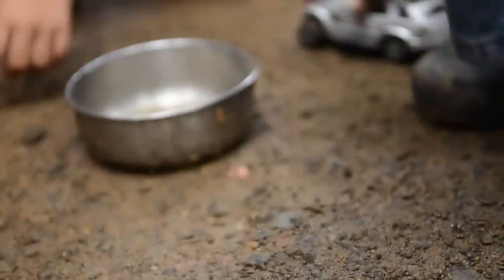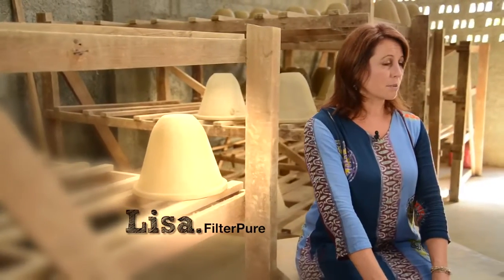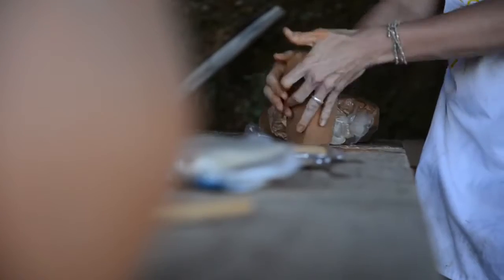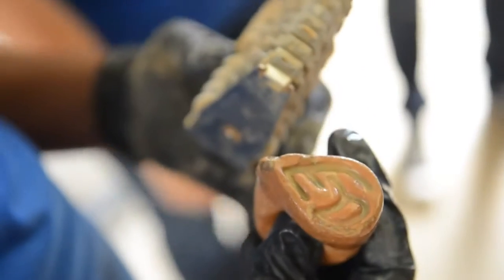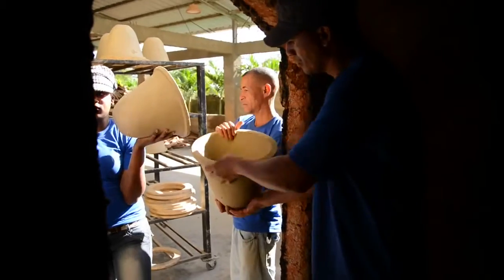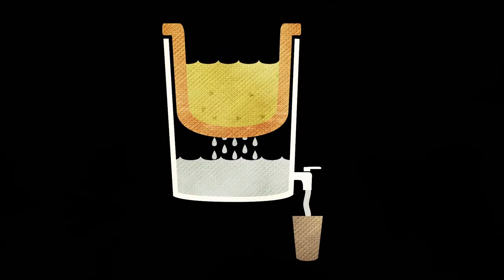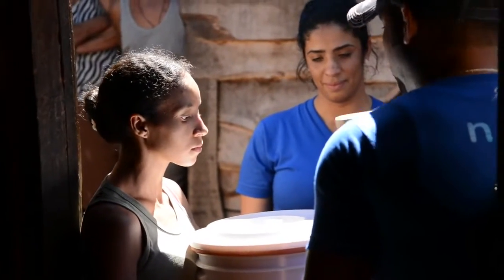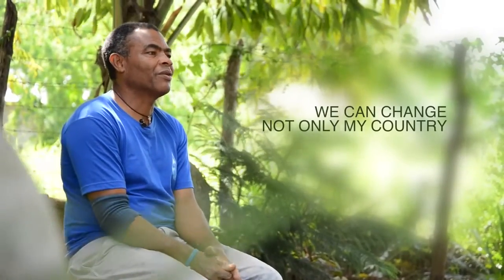Filterpure Promo Video English720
Filterpure filters and their impact in the Dominican Republic